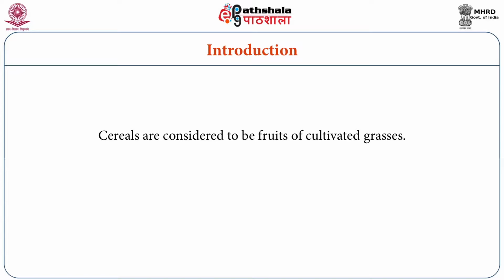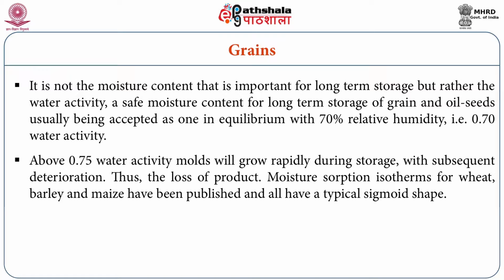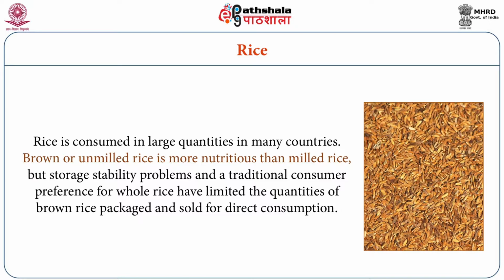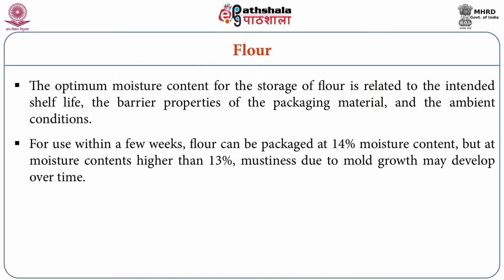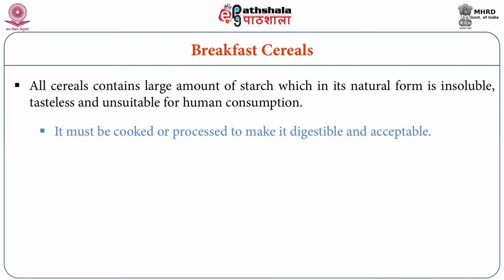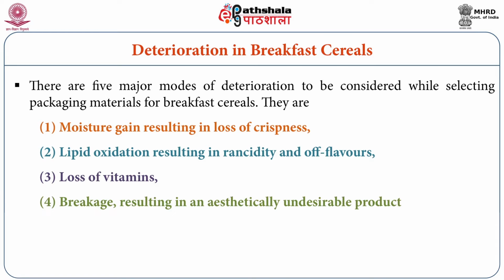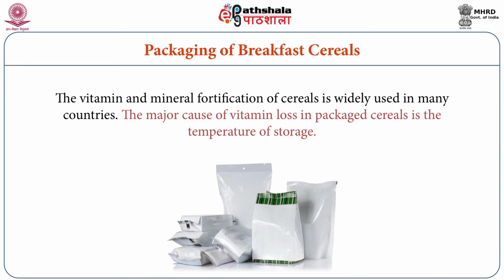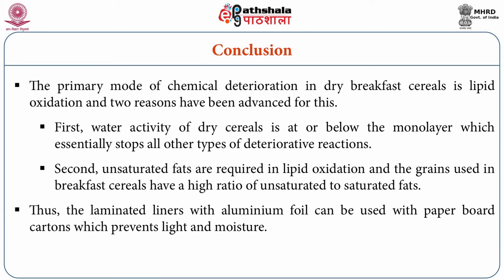EPG FT P12 M14